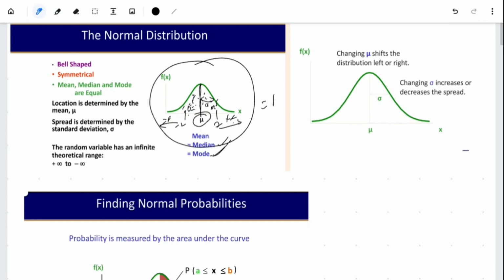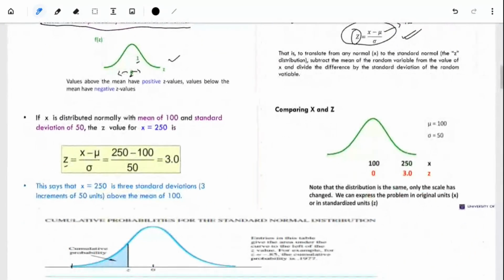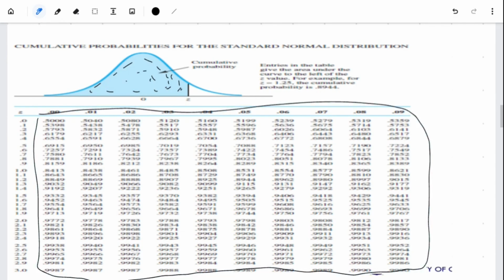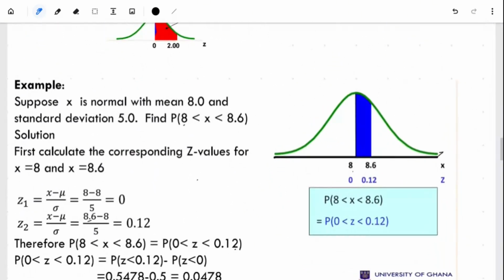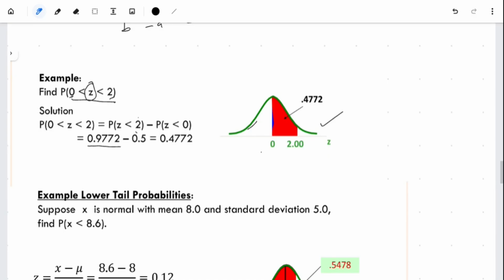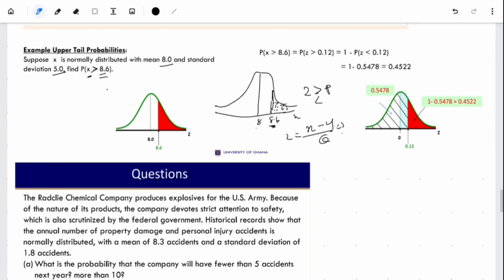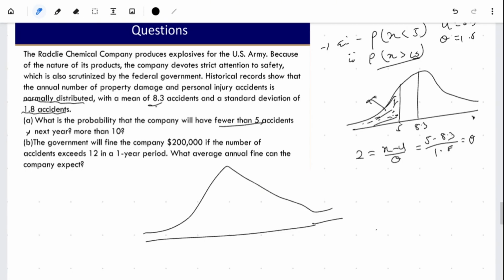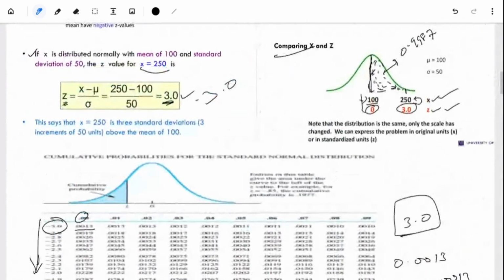Normal Distribution Explained (Step-by-Step) | Bell Curve & Z-Score Tutorial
In this video, we explain the Normal Distribution in a simple and clear way. You will learn the concept of the bell curve, how to interpret the mean and standard deviation, and how to solve related problems step-by-step. This tutorial is perfect for students studying Quantitative Methods, Statistics, and Probability.